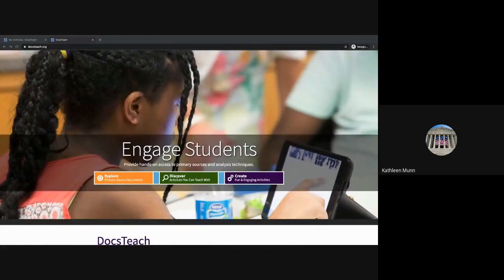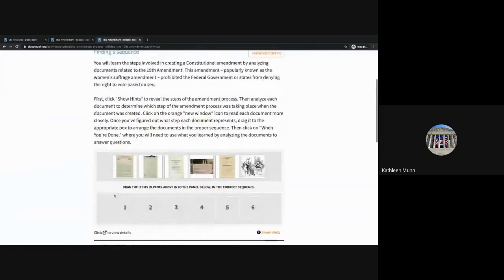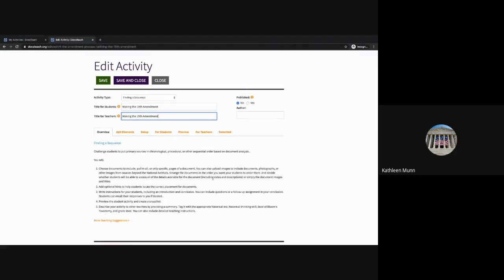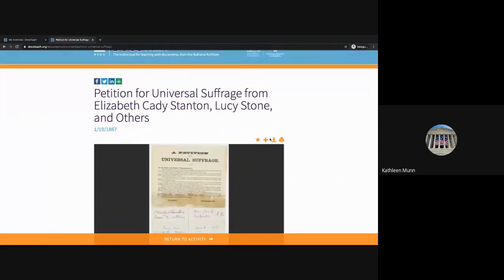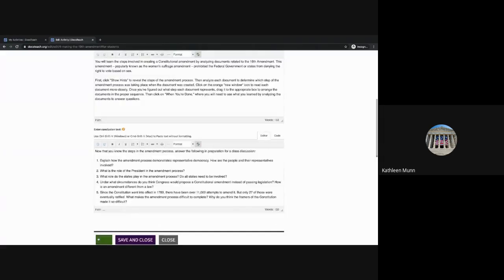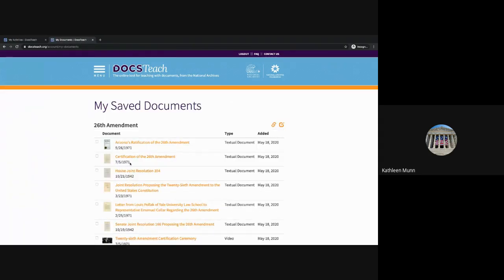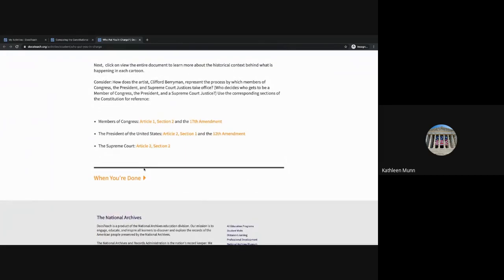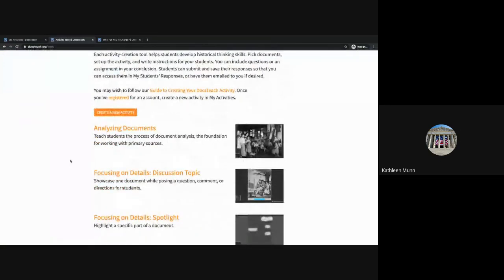Getting Started with DocsTeach: Modifying Existing Activities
The Getting Started with DocsTeach mini-webinars highlight different aspects of DocsTeach.org to show you how you can help your students make sense of the stories, events, and ideas of the past by working with primary sources.

On DocsTeach you can borrow from an ever-expanding collection of document-based activities built by the National Archives education staff and teachers around the world. In this session you’ll discover how to modify an activity you find on DocsTeach to better suit your needs.